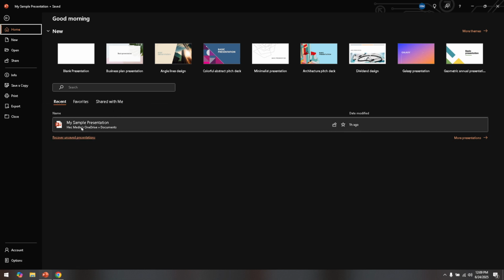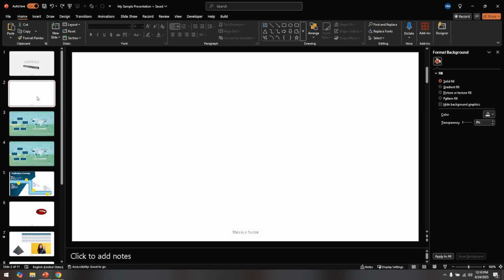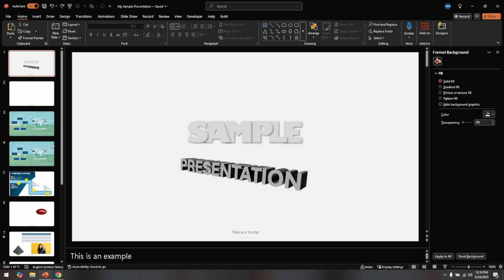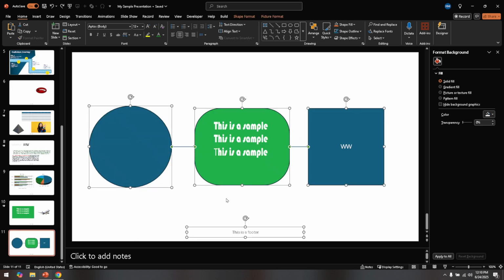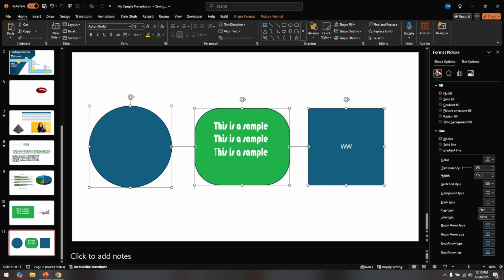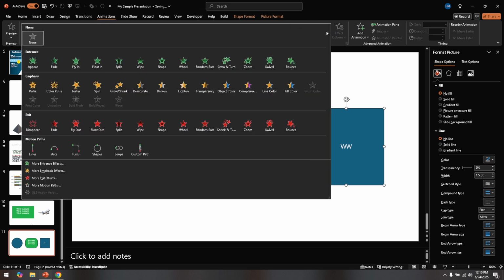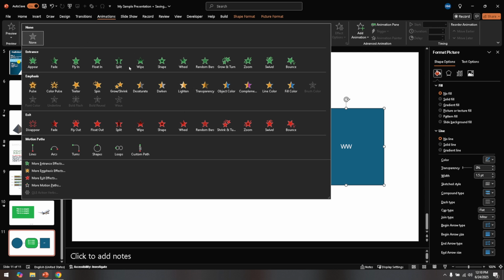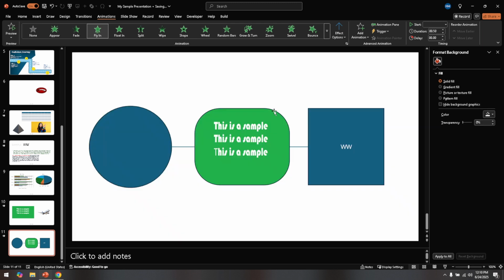Powerpoint 2019 - How To Animate Two Elements at the Same Time [2025 Full Guide]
In today's video we will show you powerpoint,powerpoint 2019,powerpoint tutorial,powerpoint animation,animate bullet points one at a time in powerpoint,powerpoint tips,powerpoint 2016,powerpoint presentation,microsoft powerpoint,hide powerpoint theme,how to change the animation order on powerpoint,powerpoint tricks,powerpoint slide master,powerpoint design theme,make text appear one line at a time powerpoint,powerpoint slide timer,how do i make things appear one at a time in powerpoint